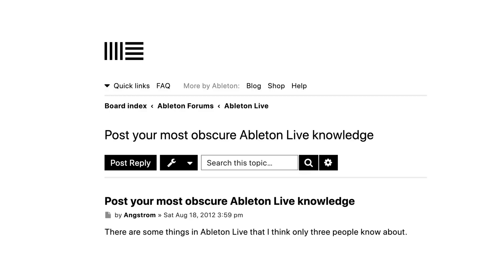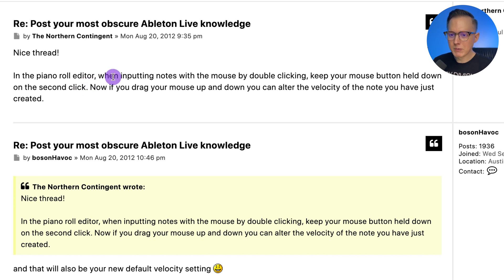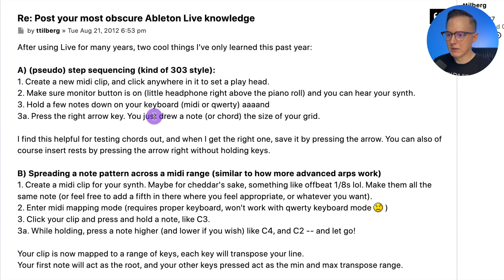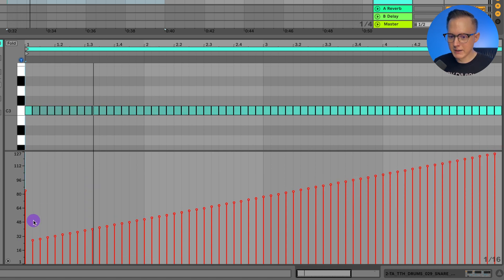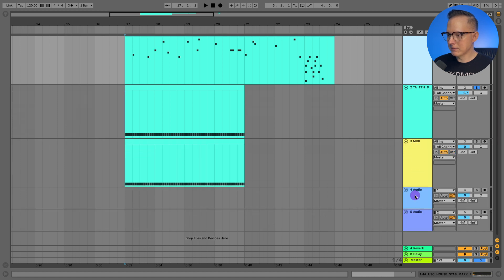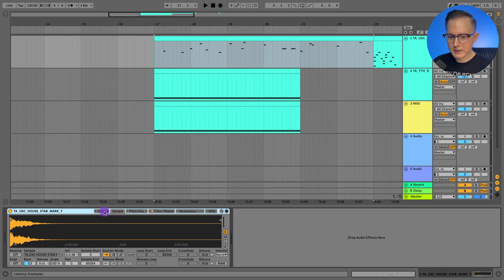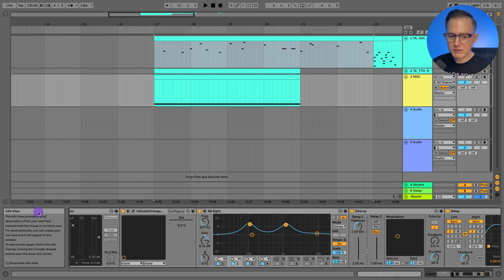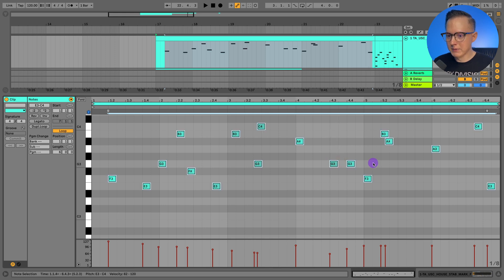13 Ableton Live Tips You Didn't Know!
00:00 Intro
00:32 Tip #1: Hierarchy view
00:53 Tip #2: Key mapping is case-sensitive
01:29 Tip #3: Double-click notes to alter velocity
01:58 Tip #4: Clicking “Start” or “End” in MIDI editor notes panel
02:15 Tip #5: Press right arrow key to draw notes or chords
03:08 Tip #6: Draw line in velocity editor
05:07 Tip #7 Hold “ALT” to resize all tracks
06:17 Tip #8: Select time span and double click to zoom in
06:37 Tip #9 Zone Editor shortcut
07:37 Tip #10 Select and change multiple points in EQ8
08:10 Tip #11: Un-arm track to record automation
09:15 Tip #12: Make MIDI notes the same length
09:49 Tip #13: Fix Macro values

TAGS: ableton live 11 beta tips music production sam smyers serum presets